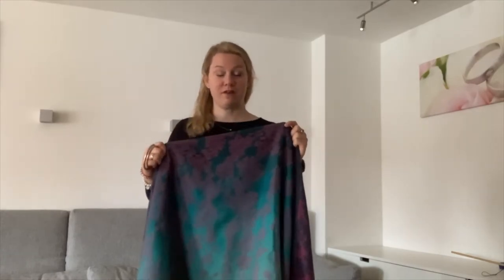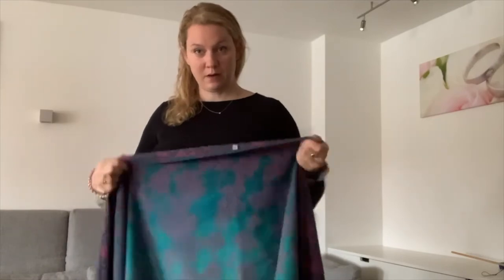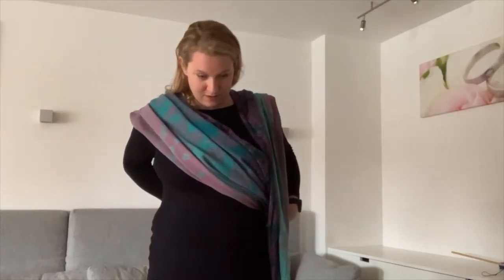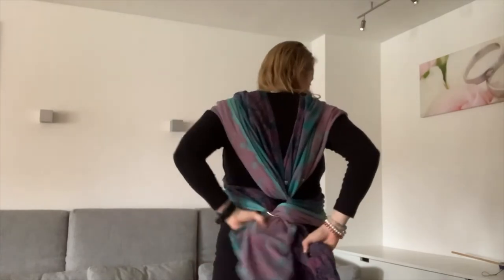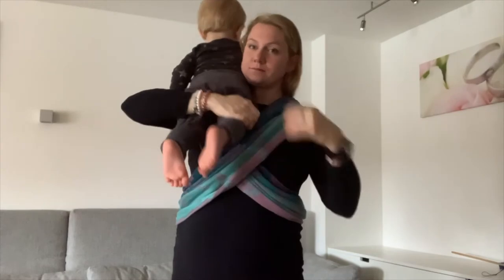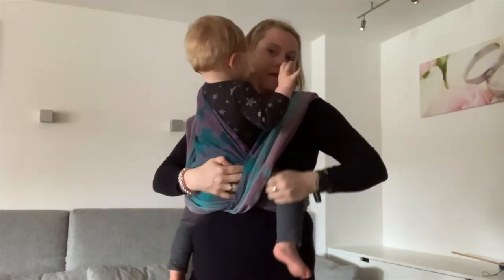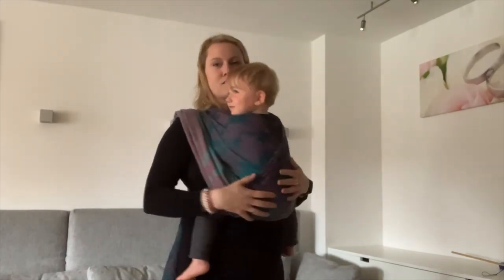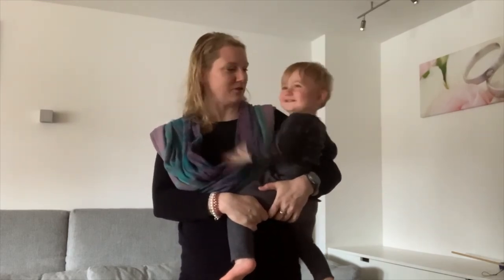Short Front Cross Carry with a Ring | Oscha Slings Woven Baby Wrap Tutorial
Learn step by step with qualified Baby Carrying Consultant, Carolin how to front carry using the Short Cross Carry (with a sling ring). You will need a jacquard woven baby wrap in a size 4, or your Base Size -2.

This is a handy carry as you can pre-tie it and easily pop baby in and out. Use with babies over 12 weeks of age who have good head control and ensure you bring the fabric cross right up to the top of their back. This is a comfortable back carry that uses a shorter wrap.

Here Carolin is demonstrating with a size 4 Oscha Blossom wrap.

Carolin is an experienced Carrying Consultant from Hamburg, Germany. For more help or to join her pre and postnatal yoga courses